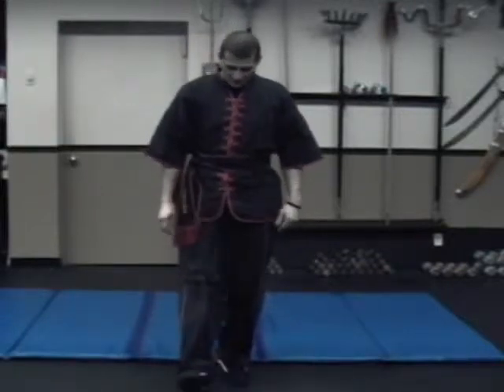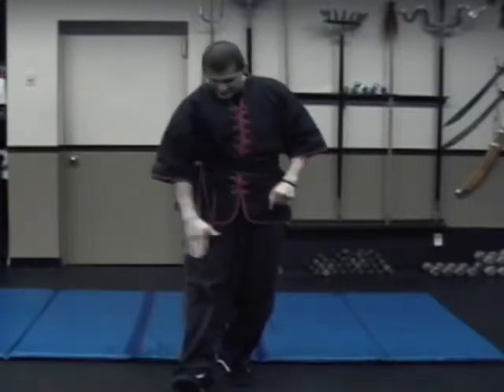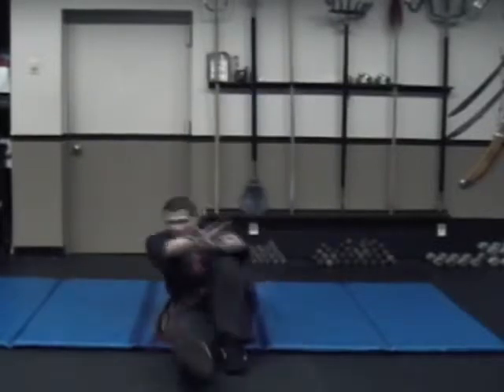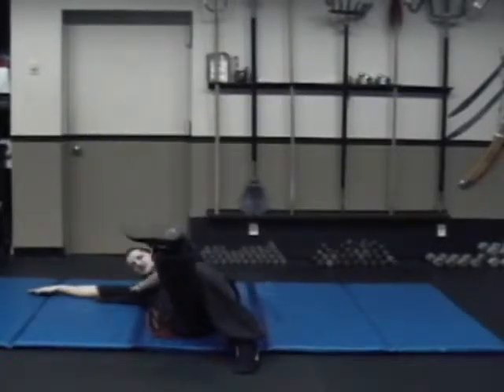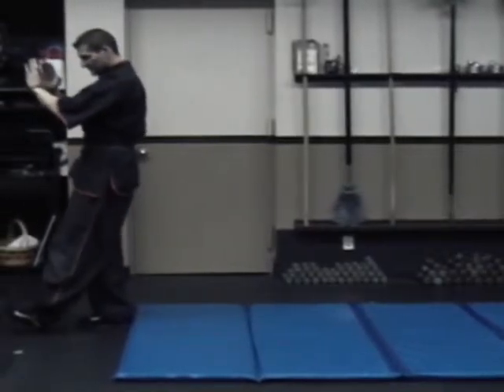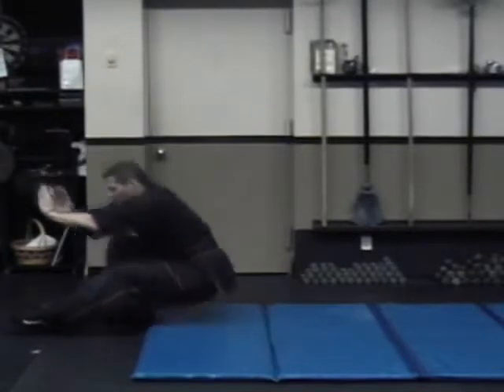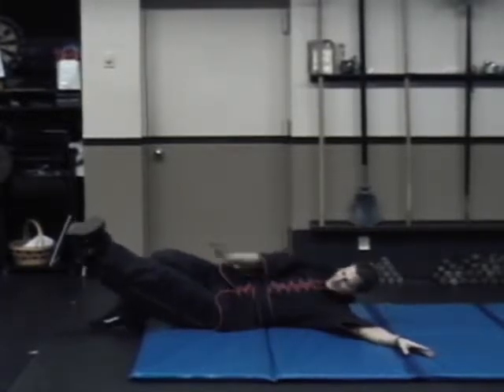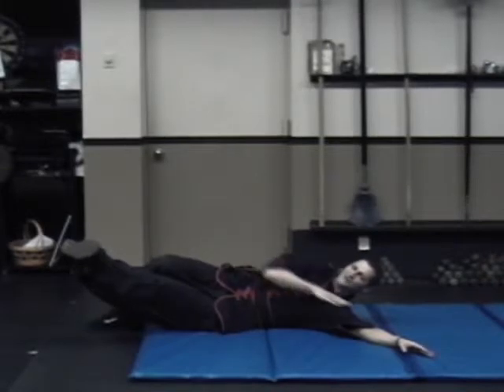SIDE SLAP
HOW TO PROPERLY EXECUTE A SIDE SLAP.  SIDE SLAP CAN PREVENT INJURY WHEN FALLING.